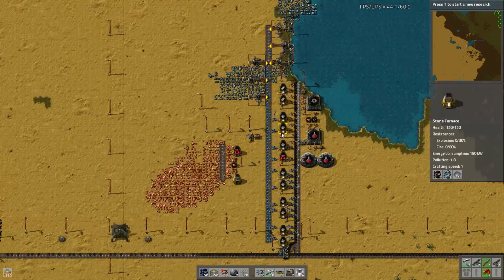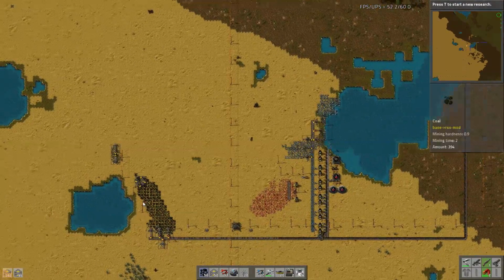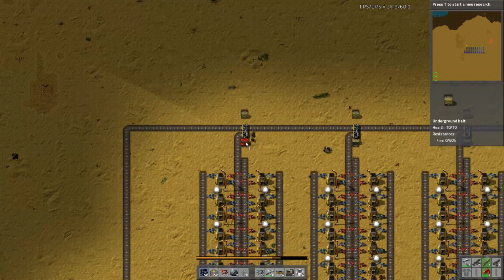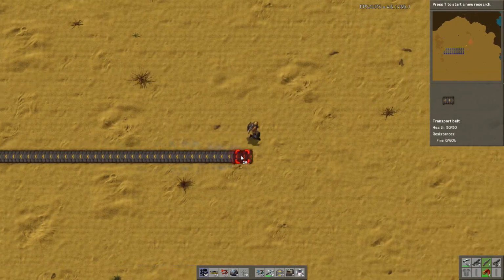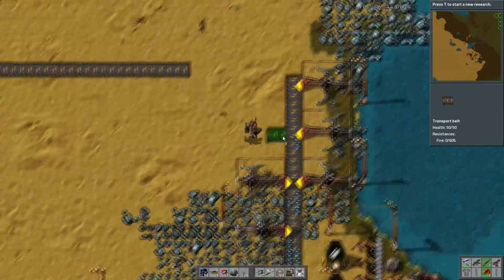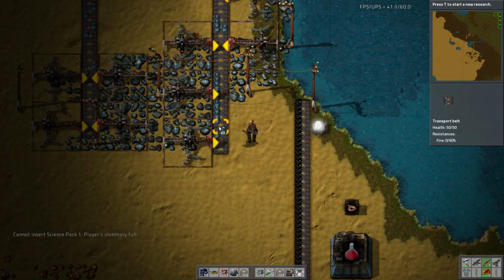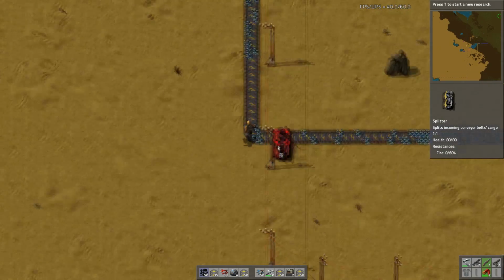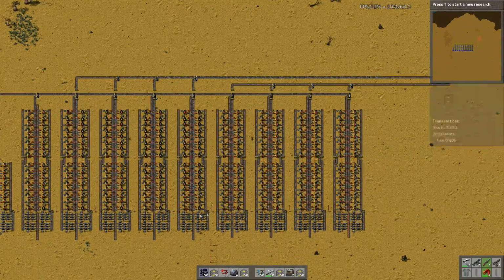Factorio Megabase #5 - Mining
I also stream some of my favorite games every sunday from 13.00GMT+1 on Twitch.tv, make sure to give me a follow!